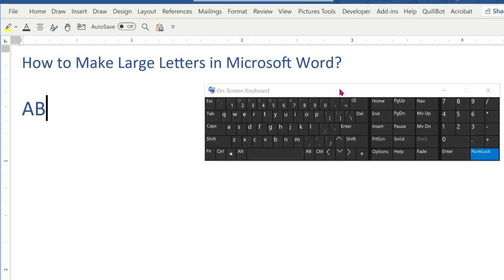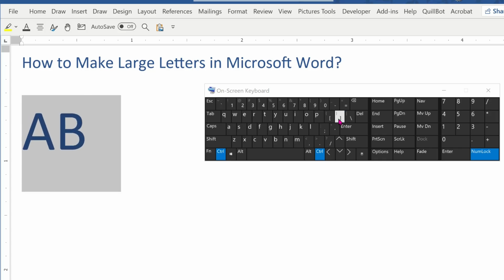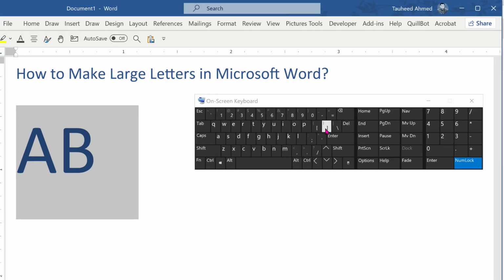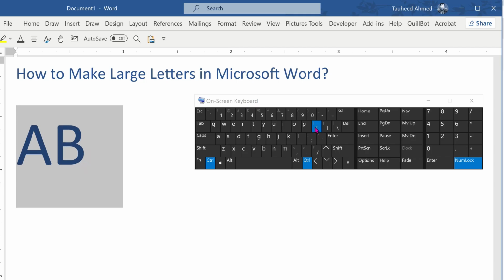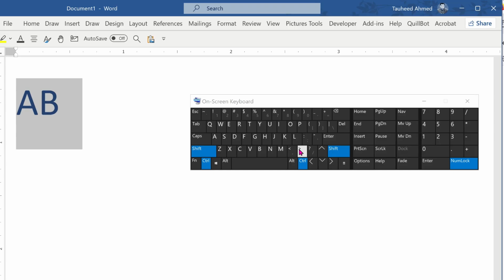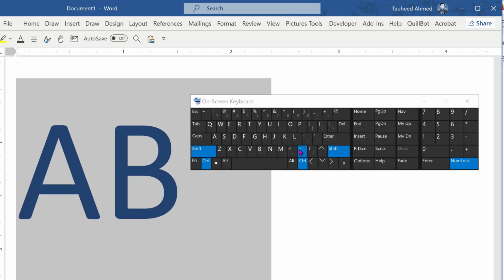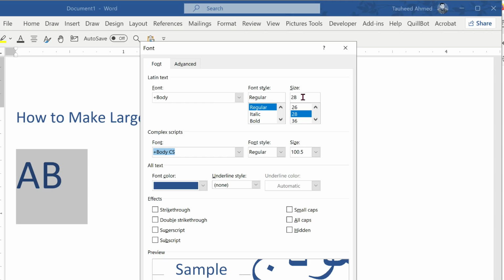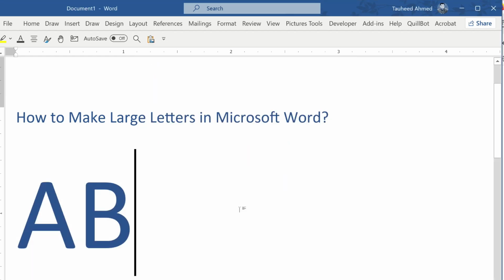How to Make Large Letters in Microsoft Word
In this video i will guide you How to Make Large Letters in Microsoft Word